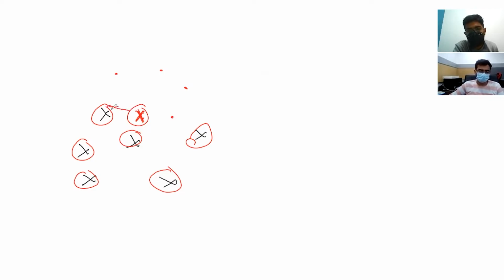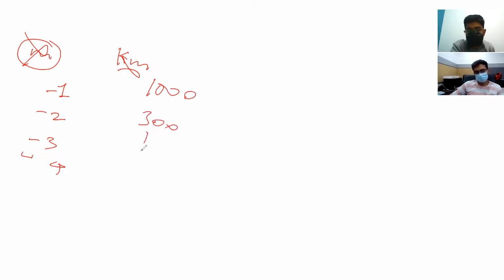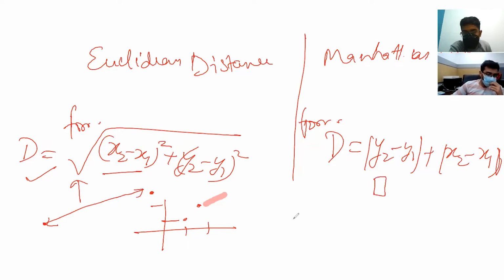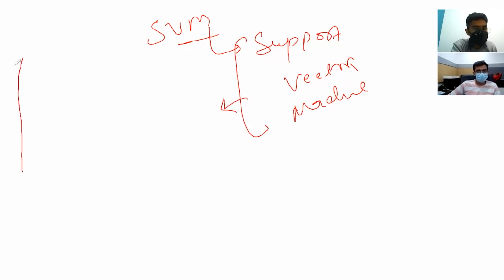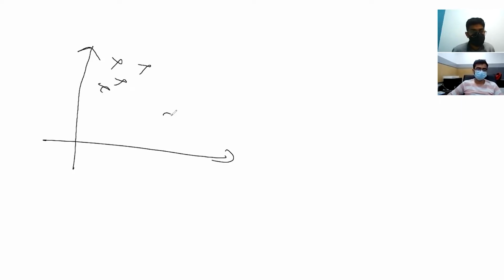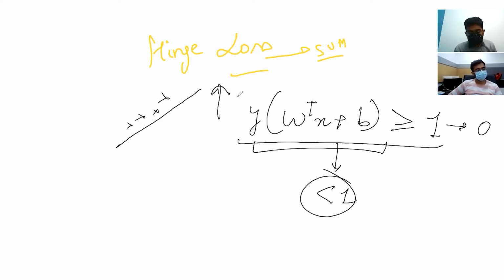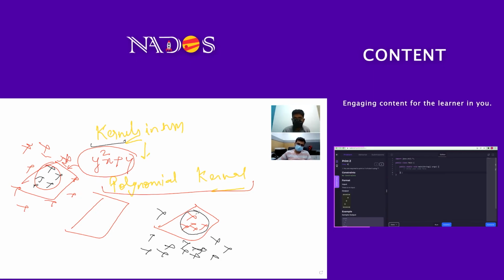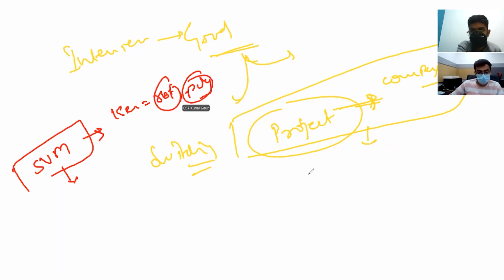Mock Interview - 5: KNN and SVM | Data Science | NADOS